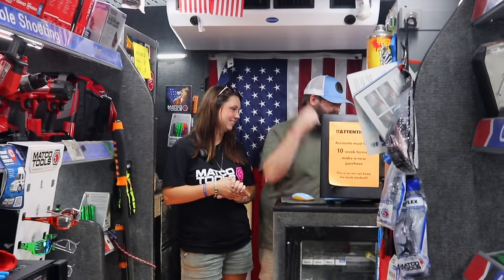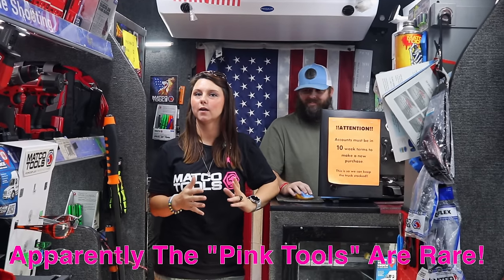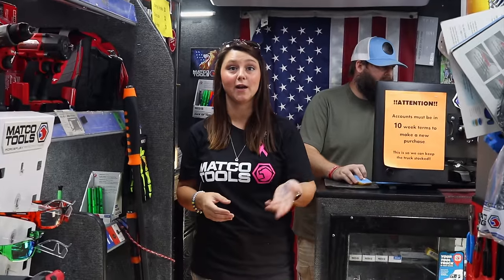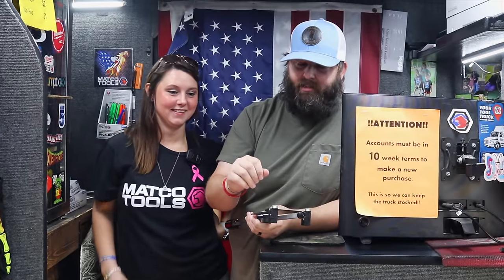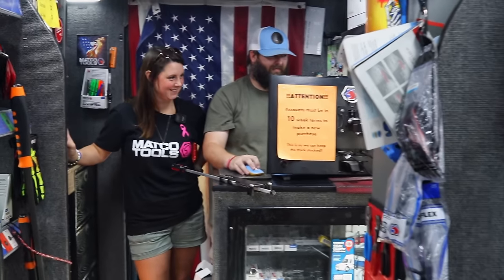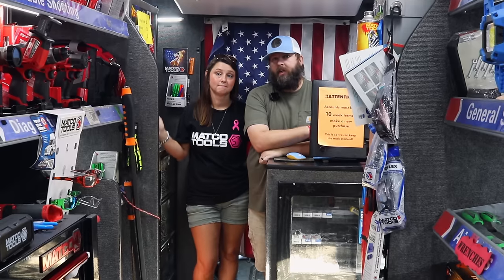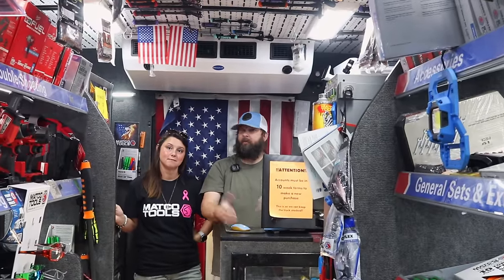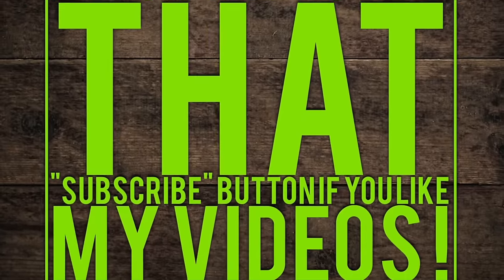Matco Tools: Mississippi Metric Wrenches and New Speaker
It's Matco Friday! You know Matco Michael and Momma Matco have some cool stuff to show off this week! We take a look at the new Matco Raycon bluetooth speaker, a Coast pocket light, a cool tool from Thexton to help you out when lifting a car and learn what a Mississippi Metric Wrench is! Kick off your weekend right with a brand new Matco Tool Truck video!

Koon Trucking
200 Davidson Dr.